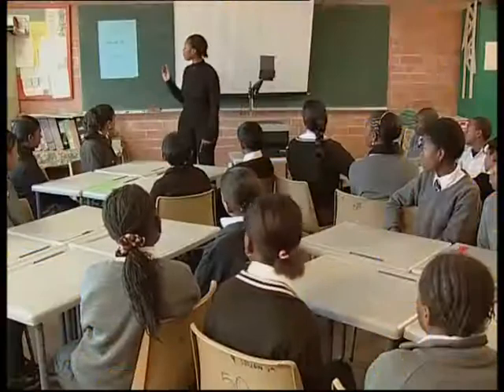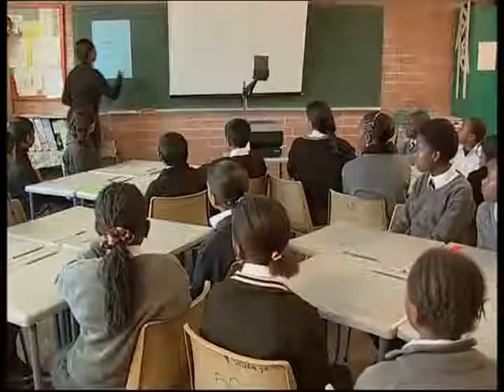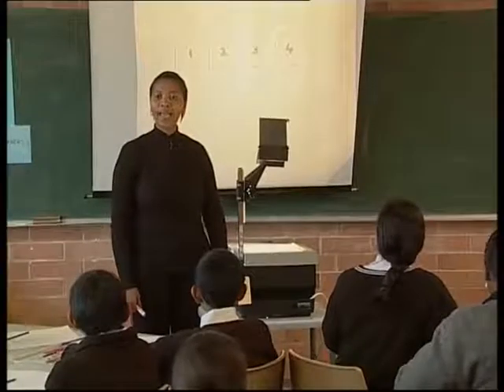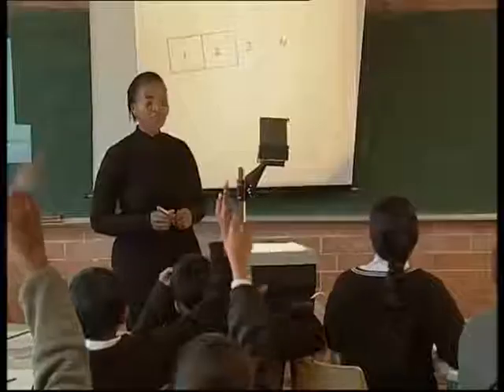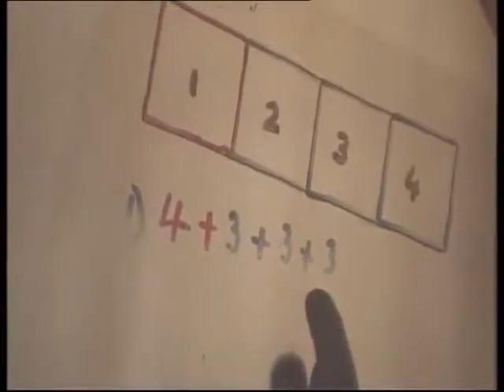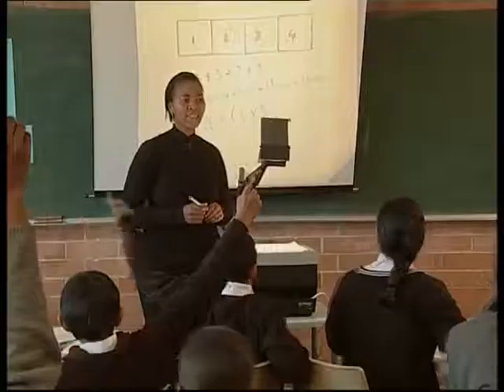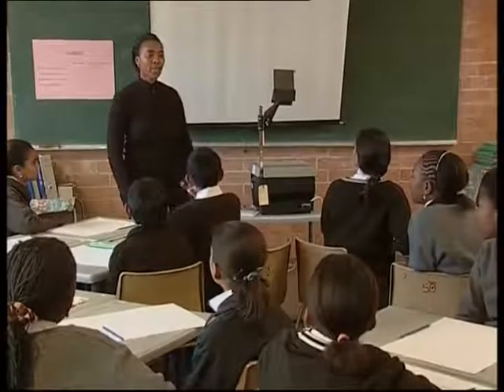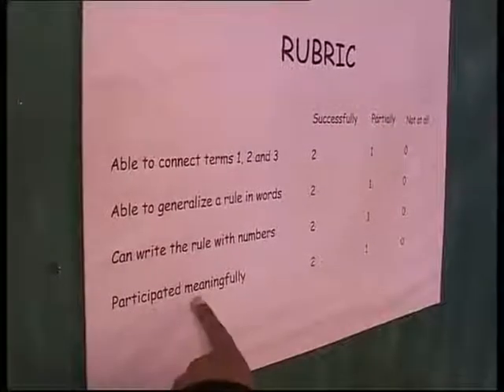Assessment Methods: tools and forms and techniques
This episode will show through interaction how a teacher can assess learners and learners do assessment through various forms and techniques, tools and methods.